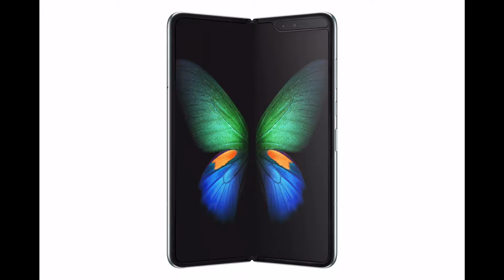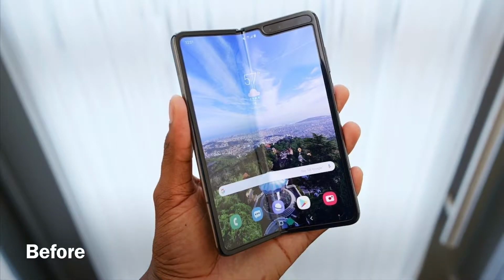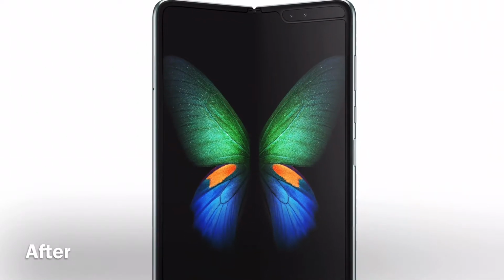SAMSUNG YOUVE DONE IT AGAIN......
Well Samsung just had to do it didnt they? Once again theyve released the fold and in todays video i give you some details of whats to come in the matter of a month. so they say...